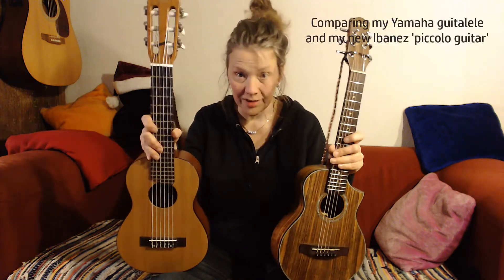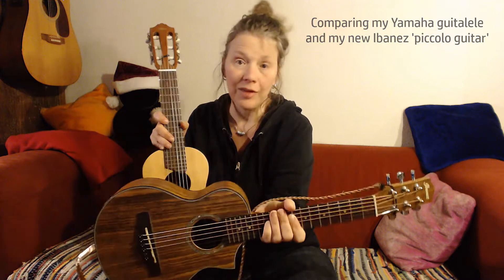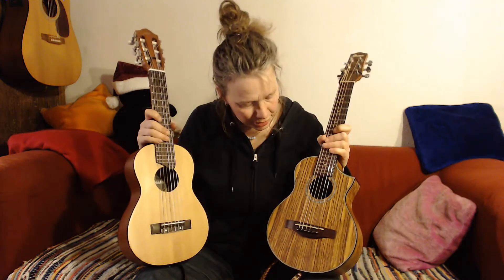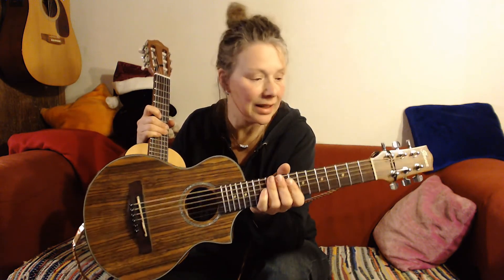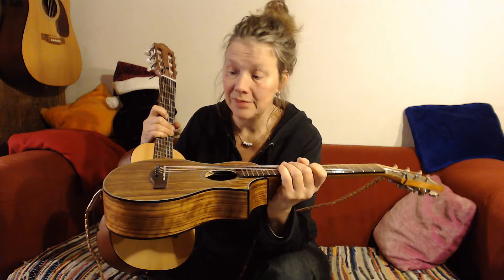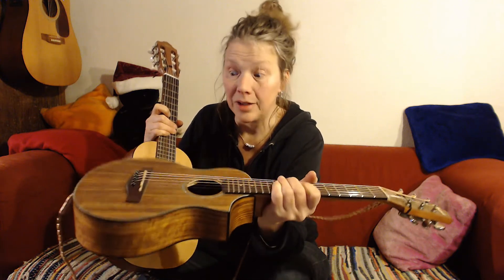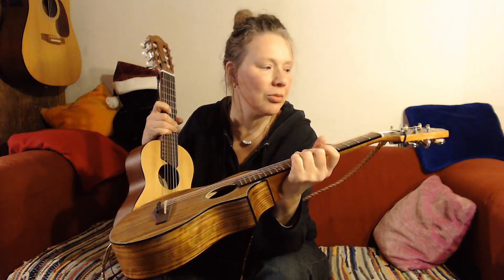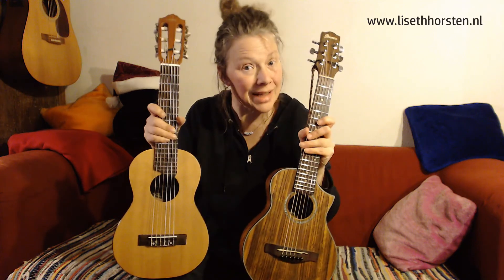Comparing Yamaha guitalele (nylon) / Ibanez piccolo travel guitar (steel) - MORE INFO in DESCRIPTION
MORE INFO HERE (UPDATED) ~ in this vid I compare my Yamaha GL-1 nylonstring guitalele with my new toy the Ibanez EWP14WB-OPN, a cute little travel size guitar for steel acoustic strings. Both from laminated woods, pretty good intonated and nicely finished out-of-the-box, affordable, and build to be standard tuned in A-to-A ('guitar with capo on 5'). Ofcourse you can tune it otherwise with different gauge strings (ask your local music shop for advise).

STRINGS: The Yamaha GL1 can be stringed with either the official guitalele strings, or with a regular nylon guitar string set (high tension would be best, since the scale length is a bit shorter than the 'capo'ed' guitar).
For the Ibanez piccolo steel string, 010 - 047 acoustic strings are recommended for standard A to A tuning. You might also like to tune it D to D, as an octave guitar, by taking the thickest string off, move all 5 strings up, and adding a thin 009 or 008 string. The Ibanez has a narrower nut width, like most steelstring guitars.
Personally, I think the Ibanez is great for strumming (or maybe adding an extra layer to a recording in octave tuning), while the Yamaha guitalele is still my favourite for fingerpicking. But that's personal as I said. Which one do YOU like best? :-)

Helplessly hoping (Stephen Stills)
'random strum'
Tennessee (Gillian Welch)
Country Girl (Crosby Stills Nash Young)
Ain't no sunshine (Bill Withers)